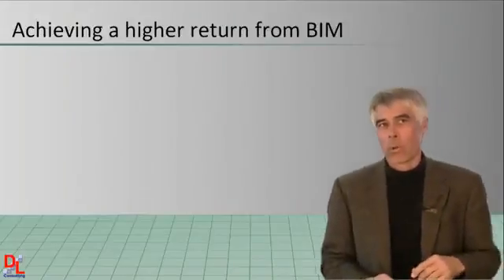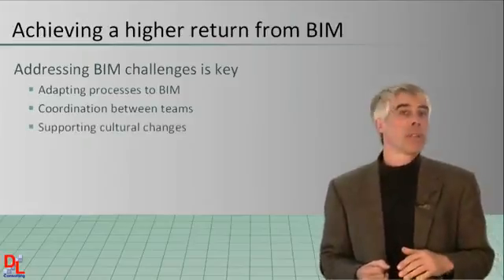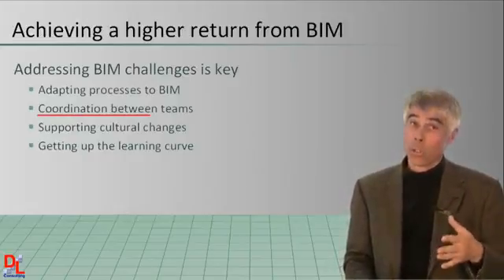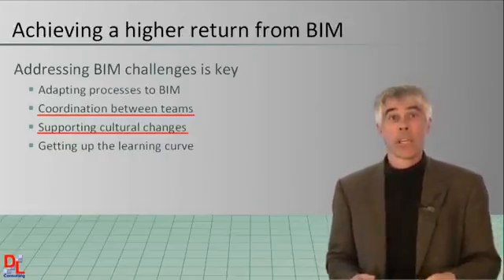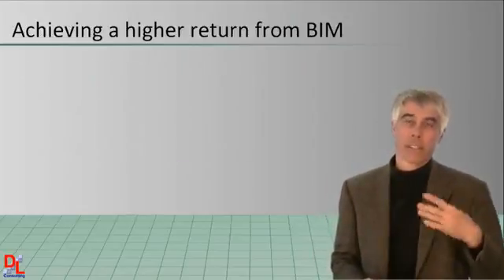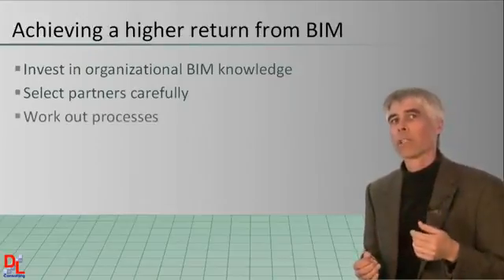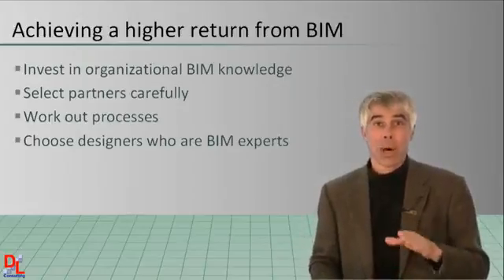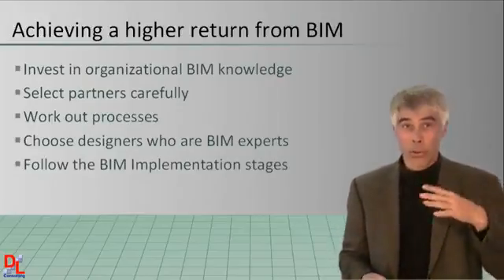Understanding BIM and Model Based Design49